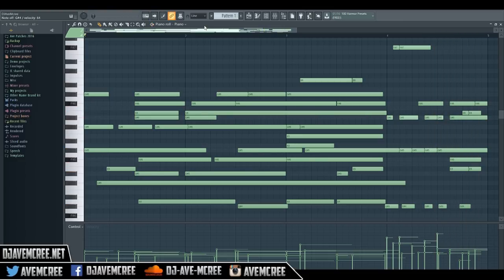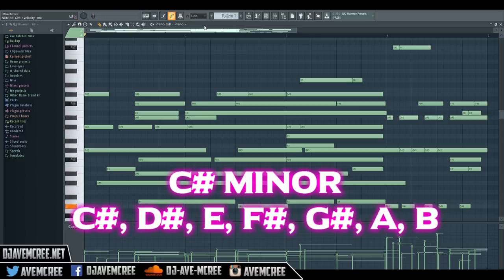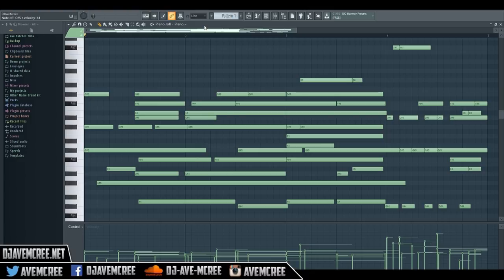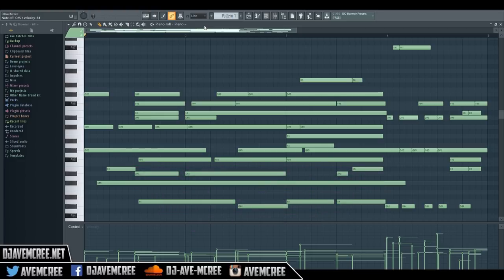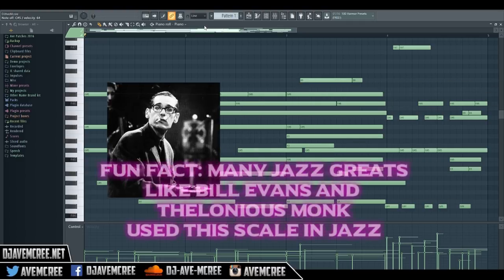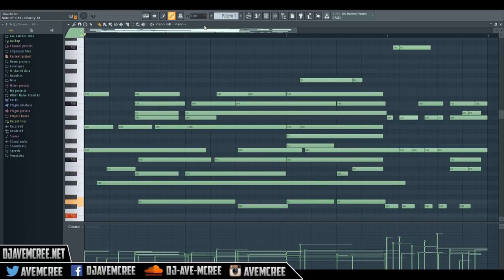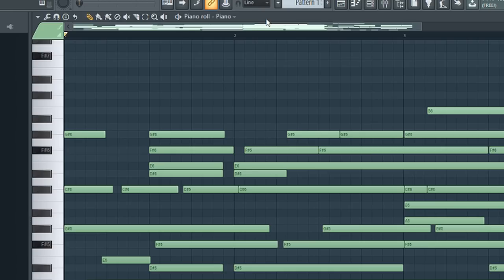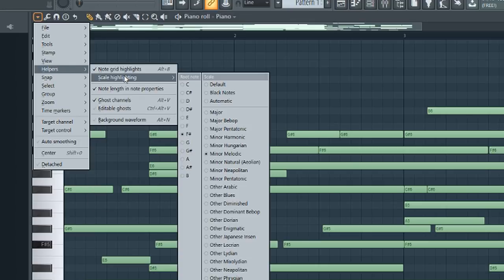Future X Tay Keith | Temptation | C# Minor Trap Scales(The Wizrd)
This is a music theory video about Future's song "Temptation" produced by Tay Keith. He used the C# (sharp) minor scale which involves these 7 keys (C#, D#, E, F#, G#, A, and B). There are seven keys in a scale. There are a total of 4 sharps in this scale. You can merge this scale with a harmonic or melodic minor. This scale has a major variant with the C (aka phrygian mode). Many jazz greats like Bill Evans and Tholonious Monk used this scale. The mood is serious and emotional which fits Future's Wizrd theme.

We have more MIDI files here for sale
check them out please

My Podcast Mic
Blue Yeticaster